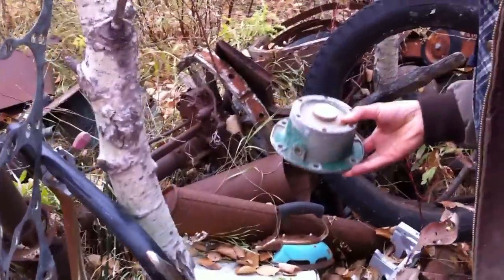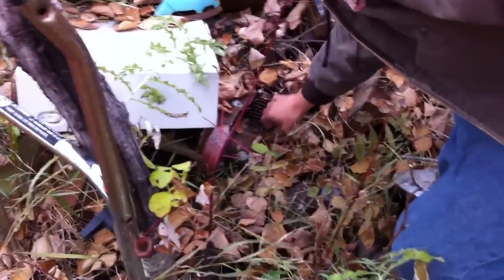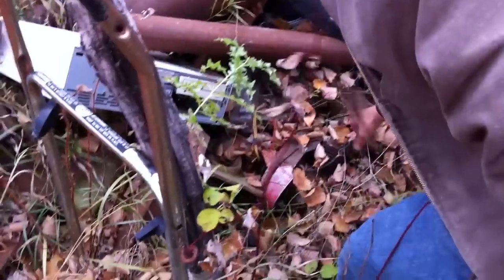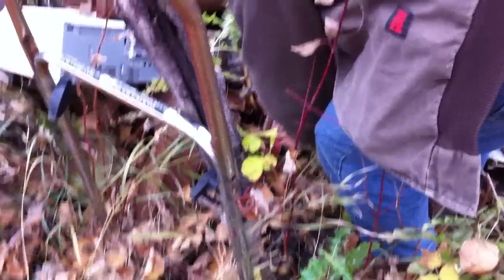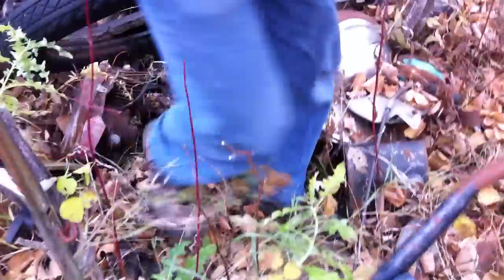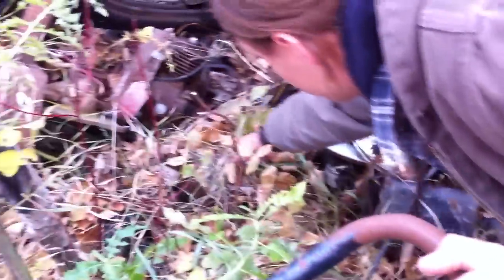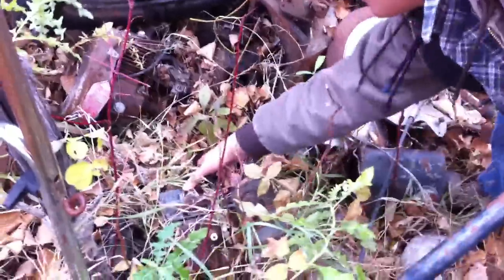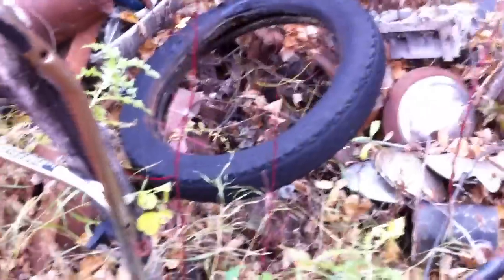Antique Iron Horse engine in Junkyard Antique stationary engine